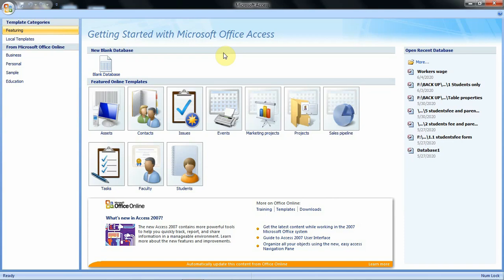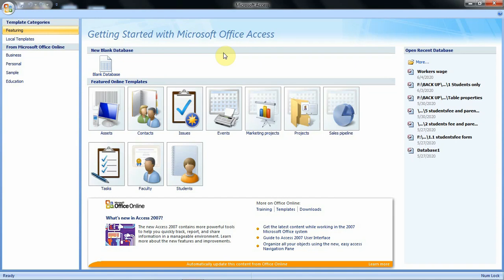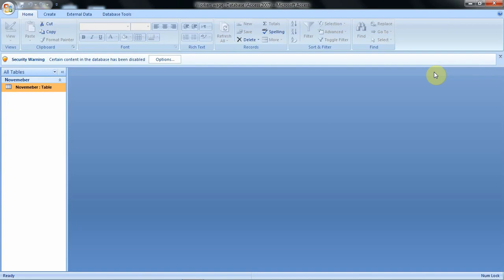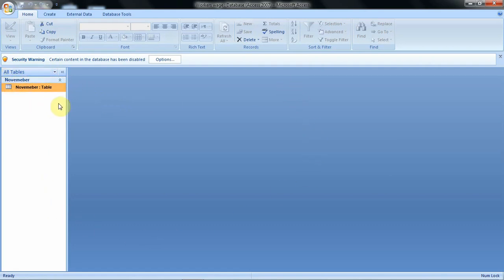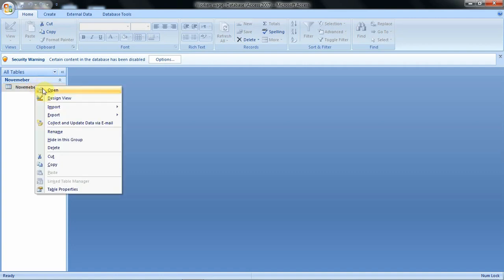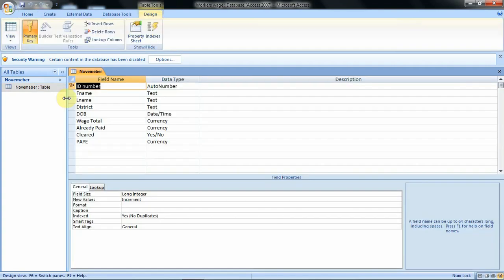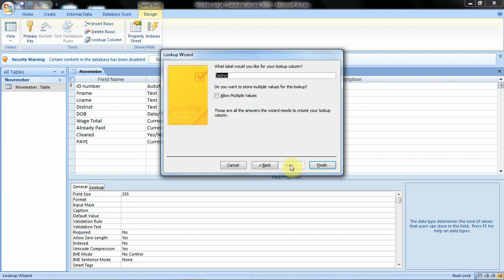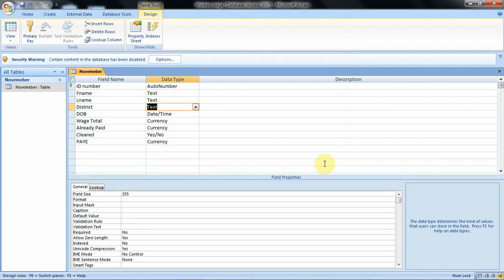Ms Access Lookup wizard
This tutorial is about the Lookup wizard